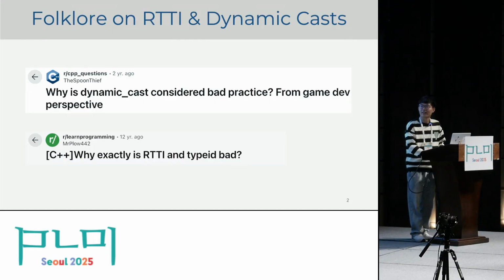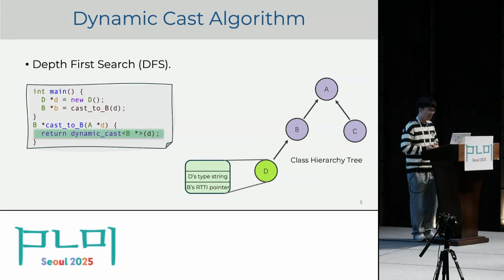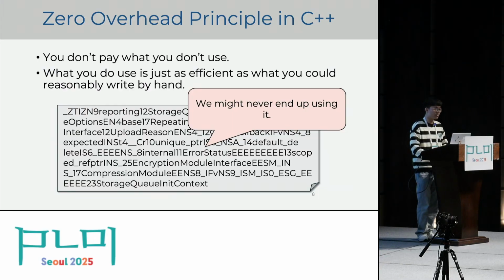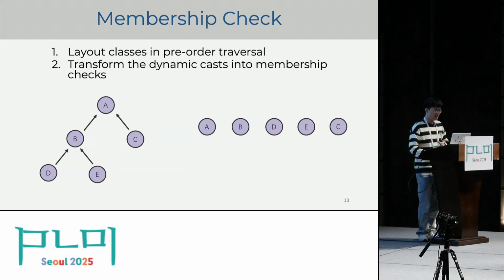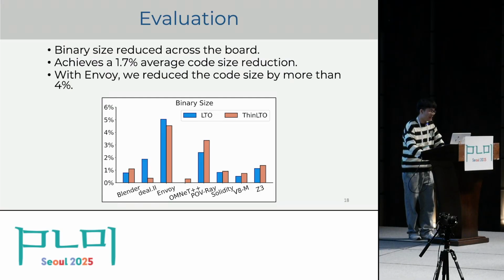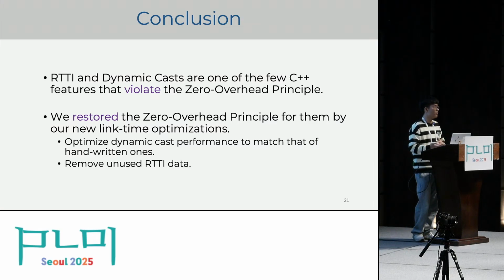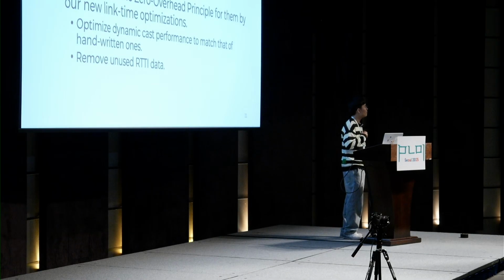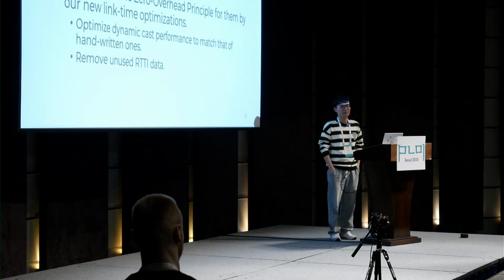[PLDI'25] Link-Time Optimization of Dynamic Casts in C++ Programs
Link-Time Optimization of Dynamic Casts in C++ Programs (Video, PLDI 2025)
Xufan Lu and Nuno P. Lopes

Abstract: A core design principle of C++ is that users should only incur costs for features they actually use, both in terms of performance and code size. A notable exception to this rule is the run-time type information (RTTI) data, used for dynamic downcasts, exceptions, and run-time type introspection. For classes that define at least one virtual method, compilers generate RTTI data that uniquely identifies the type, including a string for the type name. In large programs with complex type inheritance hierarchies, this RTTI data can grow substantially in size. Moreover, dynamic casting algorithms are linear in the type hierarchy size, causing some programs to spend considerable time on these casts. The common workaround is to use the -fno-rtti compiler flag, which disables RTTI data generation. However, this approach has significant drawbacks, such as disabling polymorphic exceptions and dynamic casts, and requiring the flag to be applied across the entire program due to ABI changes. In this paper, we propose a new link-time optimization to mitigate both the performance and size overhead associated with dynamic casts and RTTI data. Our optimization replaces costly library calls for downcasts with short instruction sequences and eliminates unnecessary RTTI data by modifying vtables to remove RTTI slots. Our prototype, implemented in the LLVM compiler, demonstrates an average speedup of 1.4